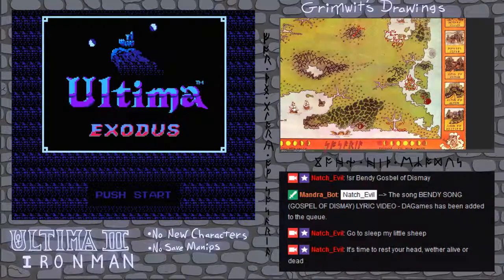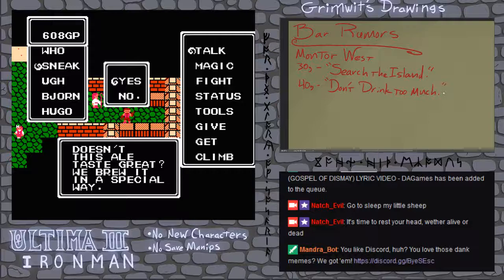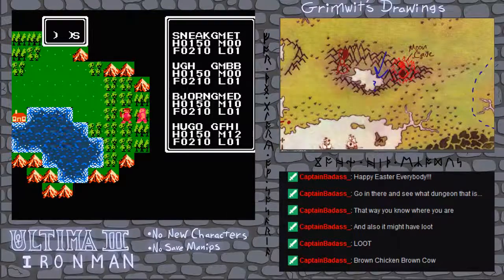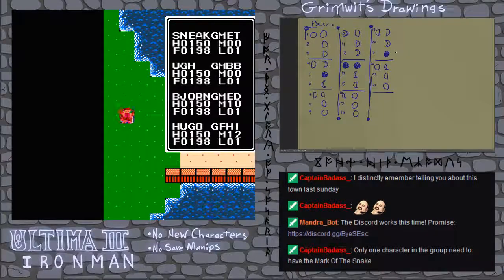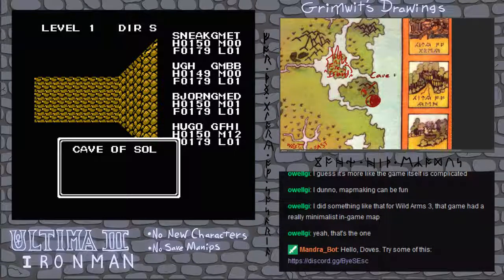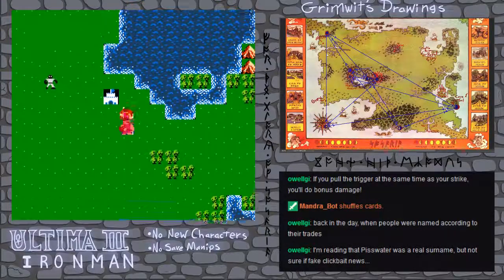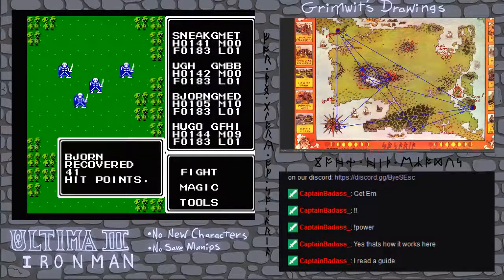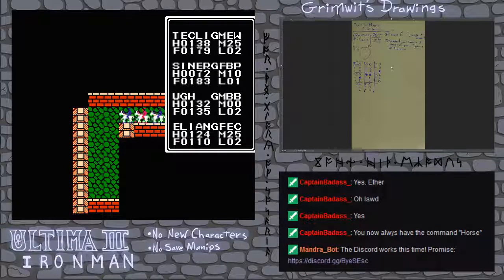Ultima III Exodus Ironman 07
Ultima Exodus Ironman rules.
-No New Characters
-No Save Manipulation
-No Hurry